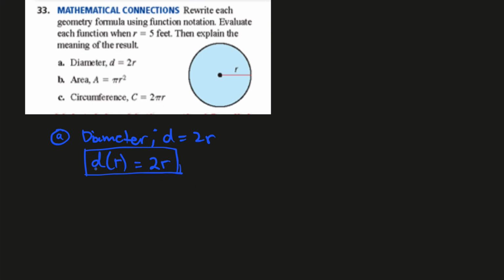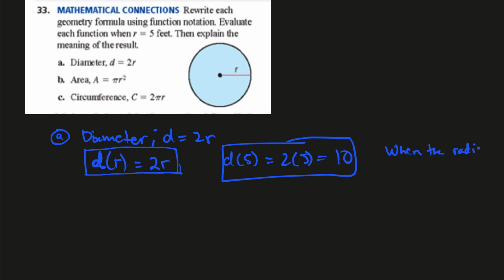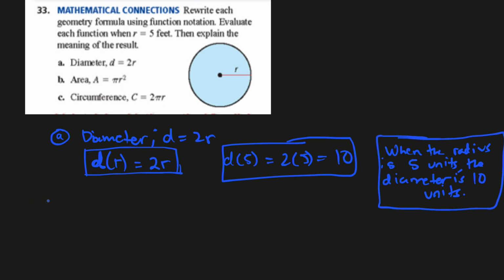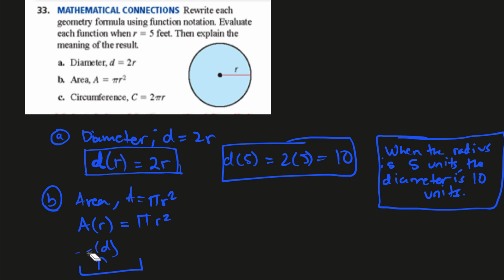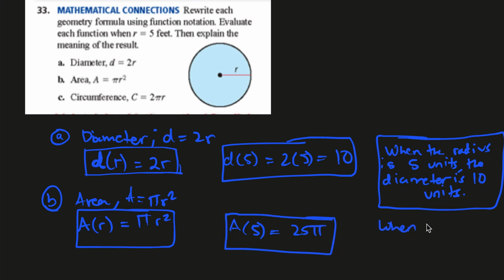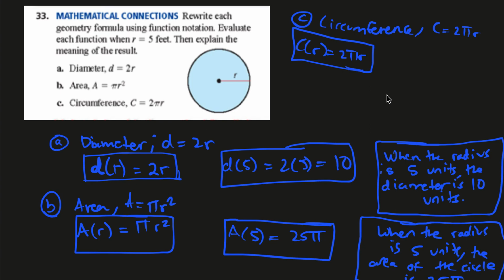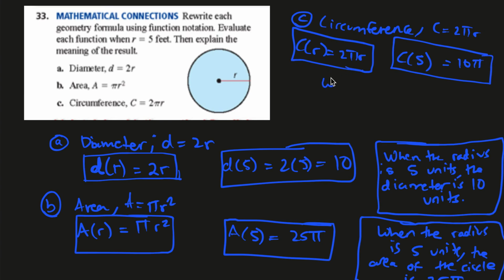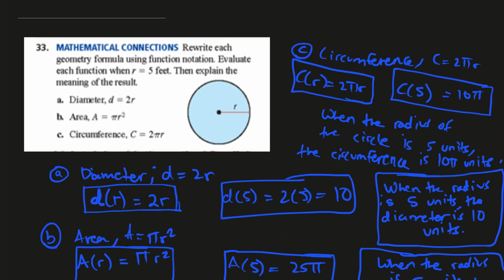Function Notation - BIM Problem 33 - Algebra 1 - Chroniva